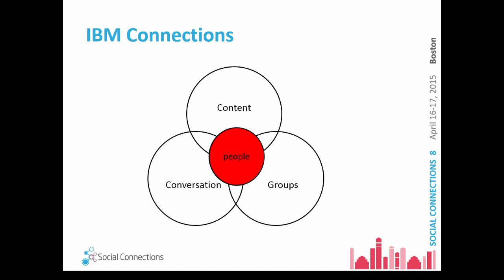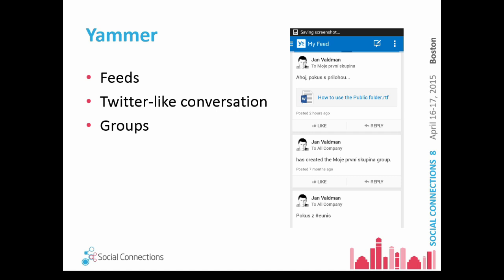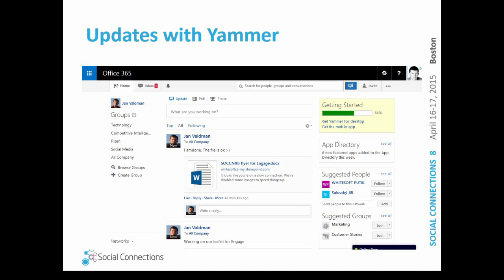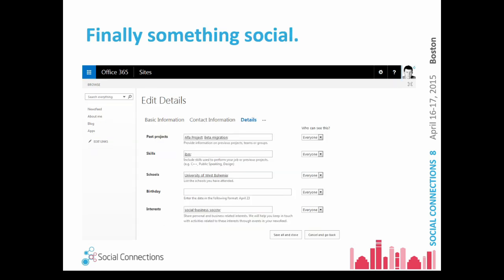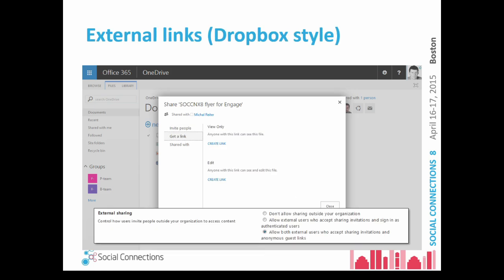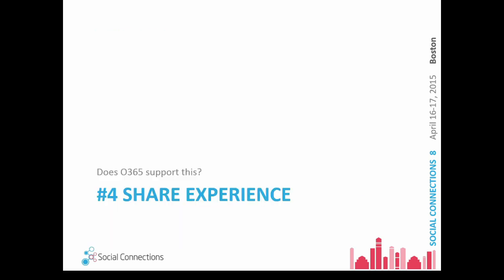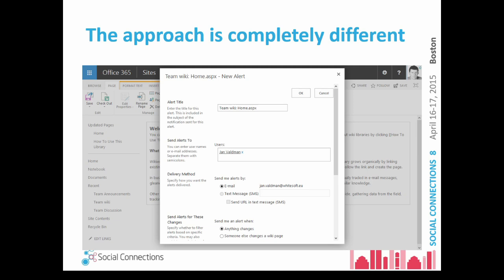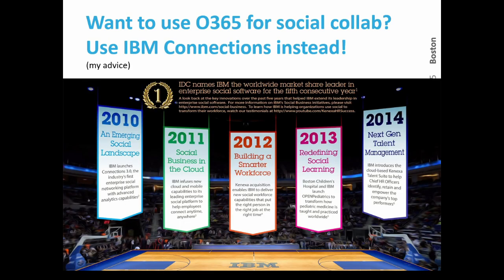A Comparison of IBM Connections and Microsoft Office 365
Which social software can support better collaboration in your organization? Watch a short comparison of Microsoft Office 365 and IBM Connections. The video is based on a lecture delivered by Jan Valdman in Boston during Social Connections 8 conference in April 2015.

(Please excuse bad audio quality)